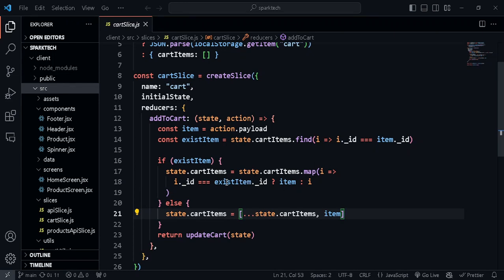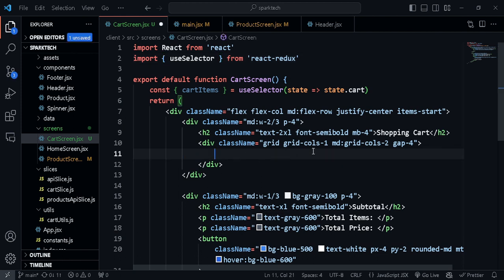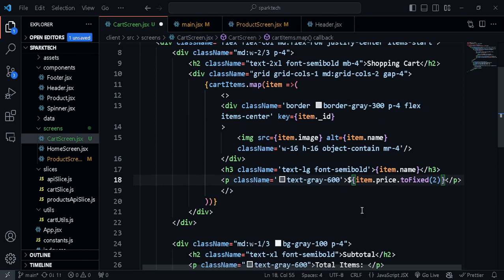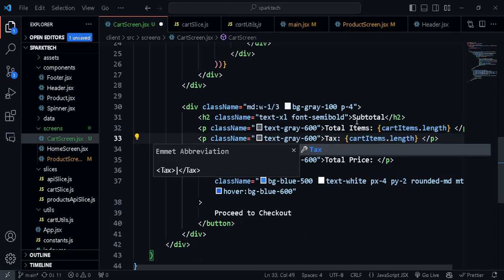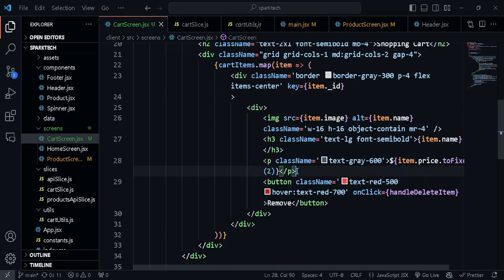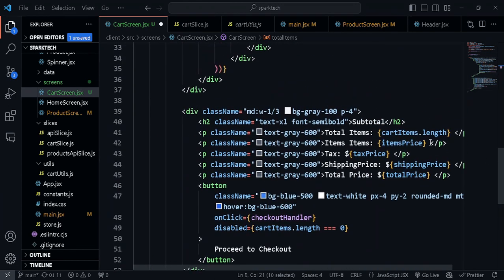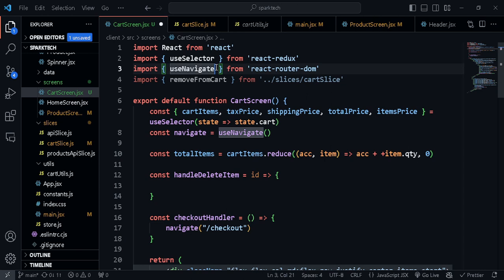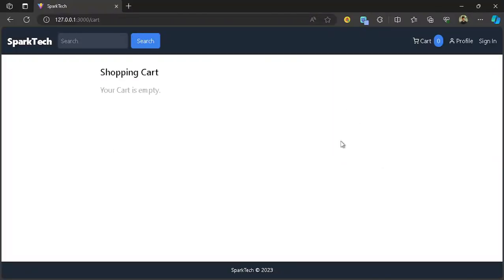Building a Responsive Cart Screen: Displaying Items and Price | MERN Stack E-Commerce From Scratch